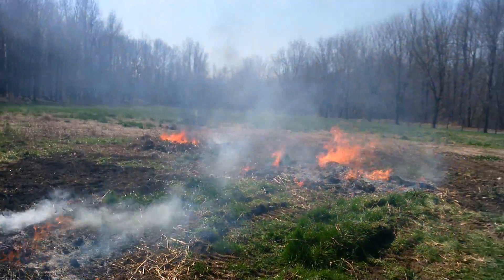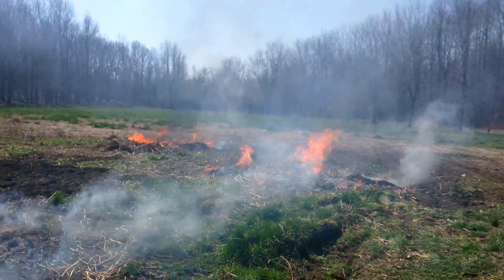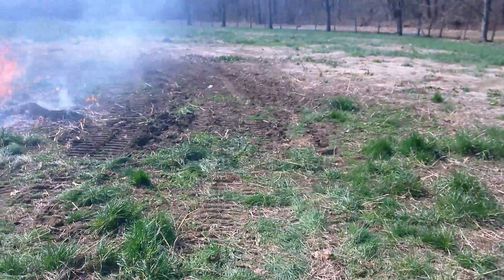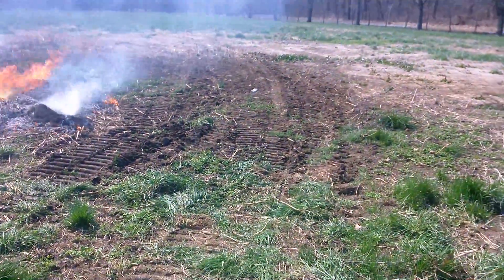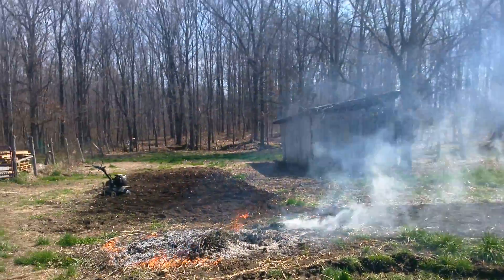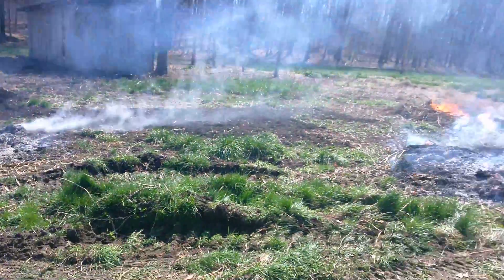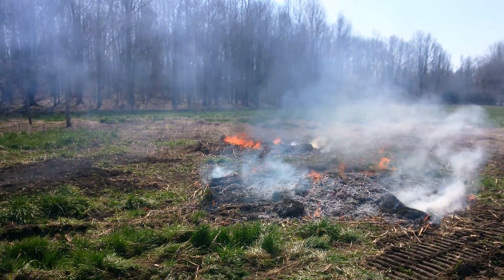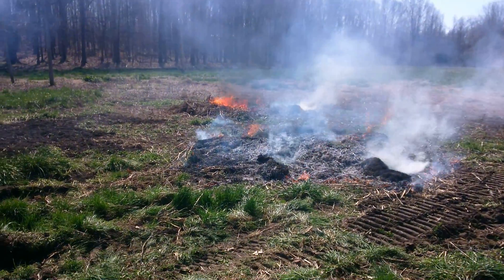let it BURN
Pasture Management